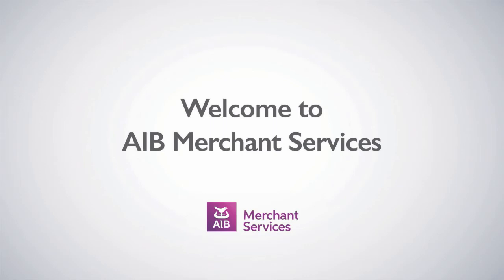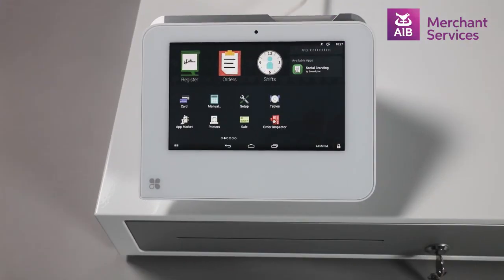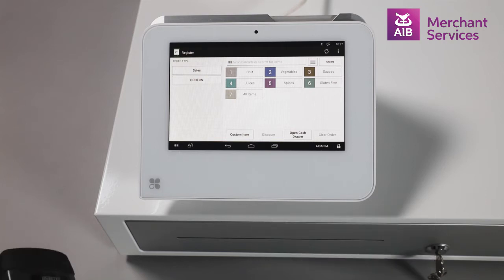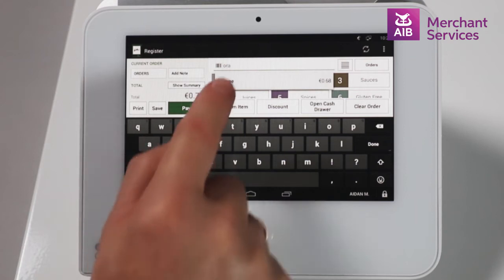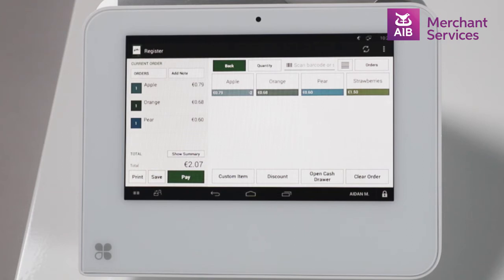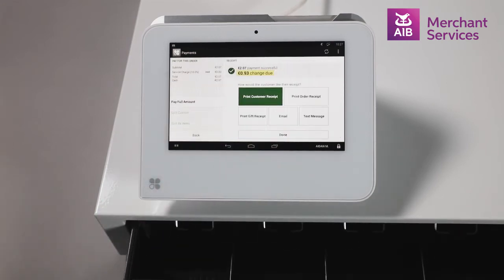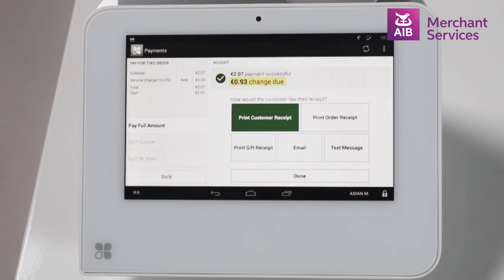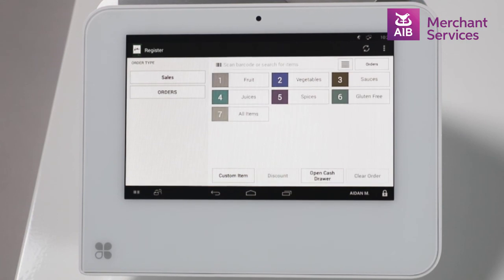Clover Mini & Mobile | Performing a Cash Sale | AIB Merchant Services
Taking a cash sale on your Clover Mini and Mobile.